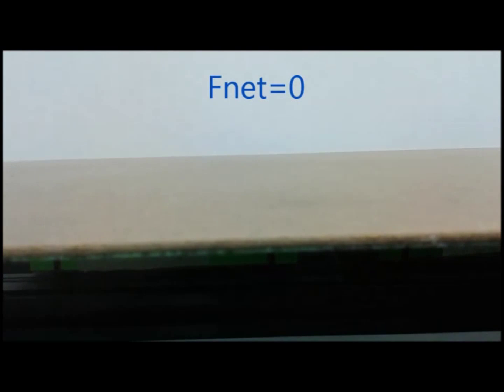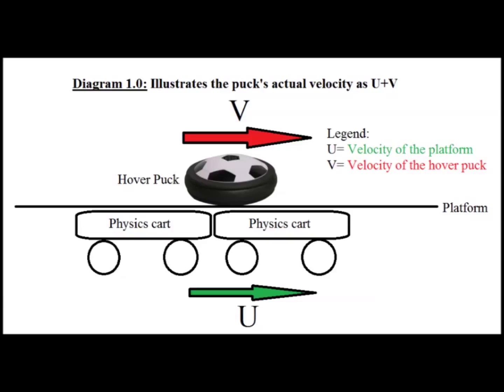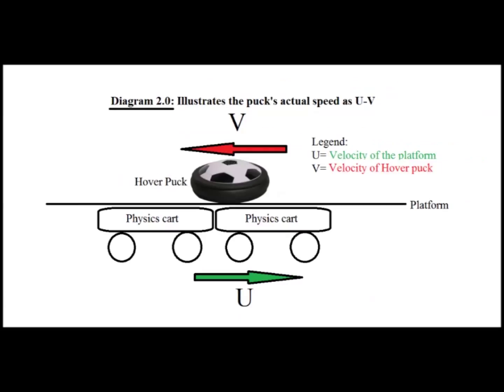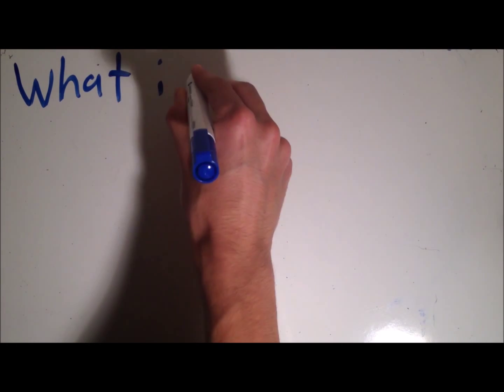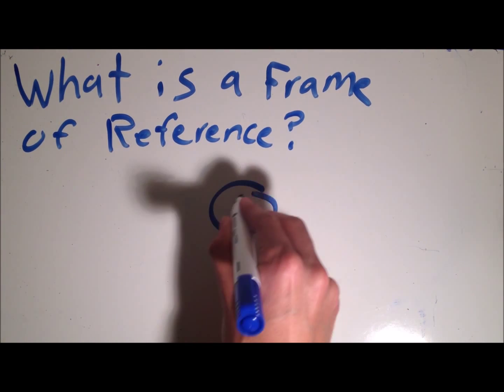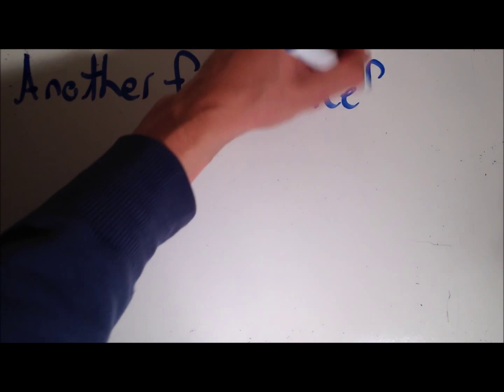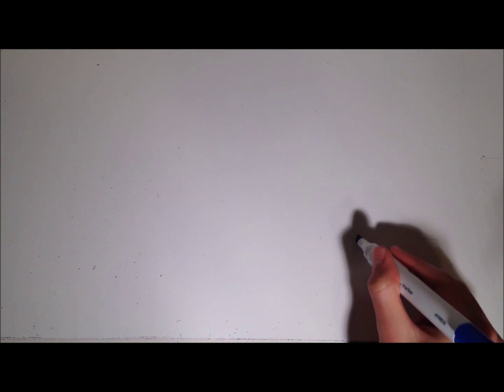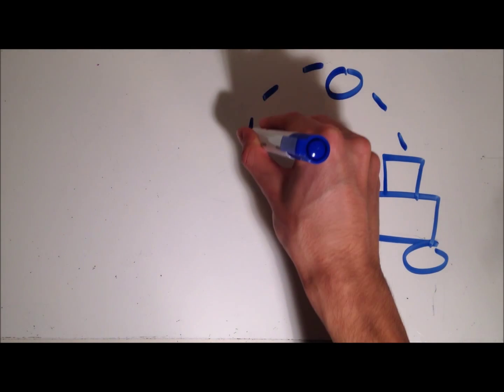SPH4UC Frames of Reference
Analyzing motion in inertial and non-inertial frames of reference.